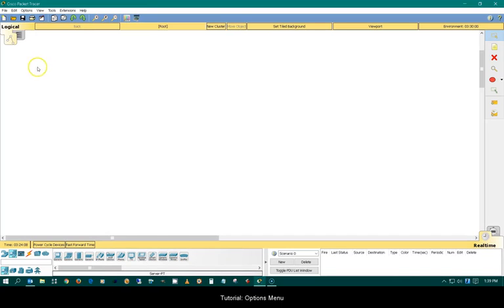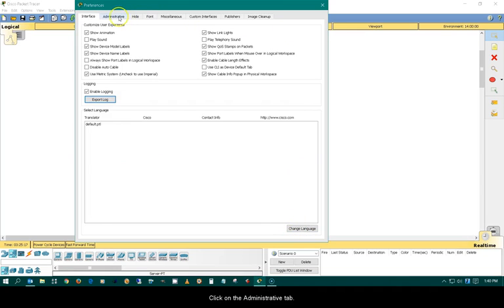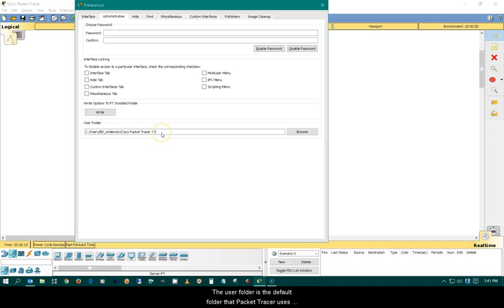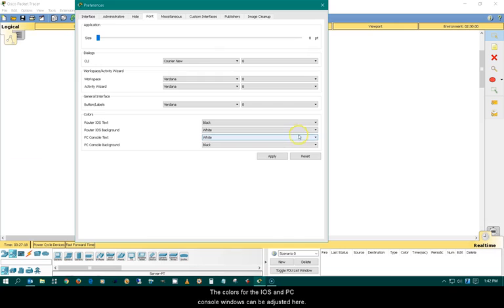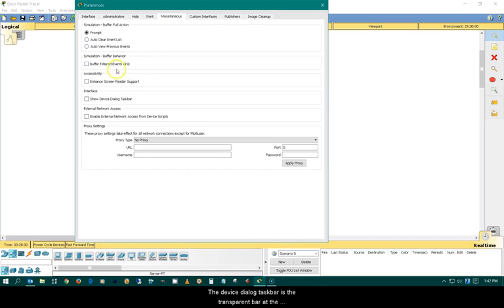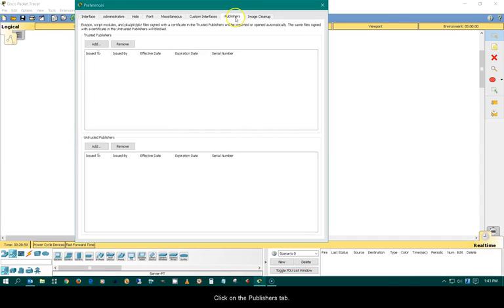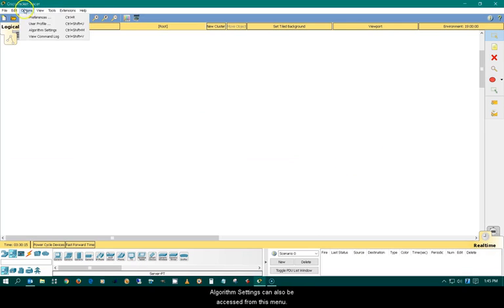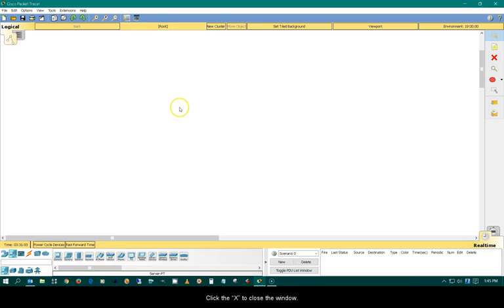Tutorial - Packet Tracer #2